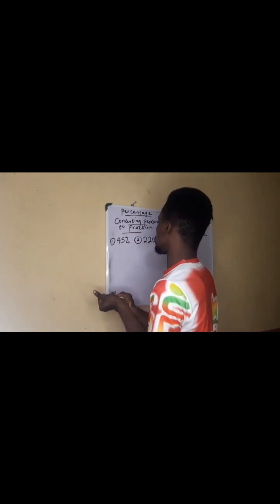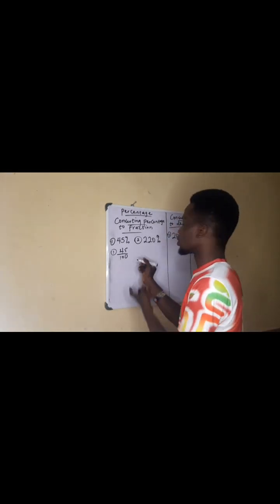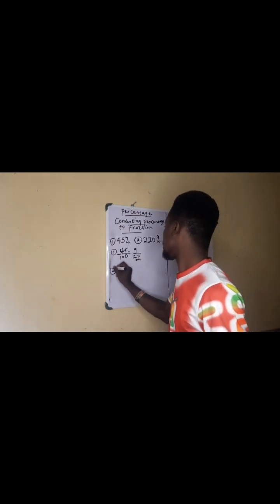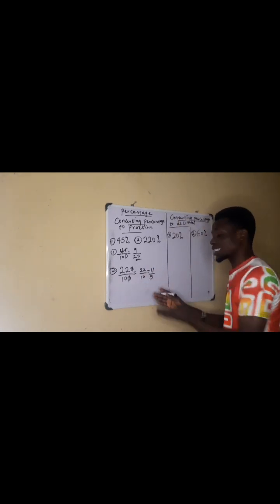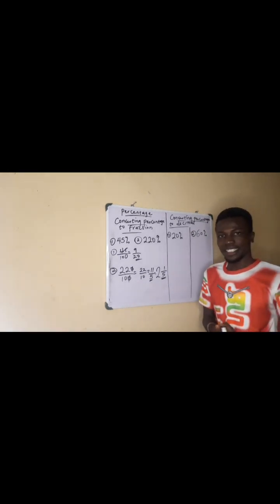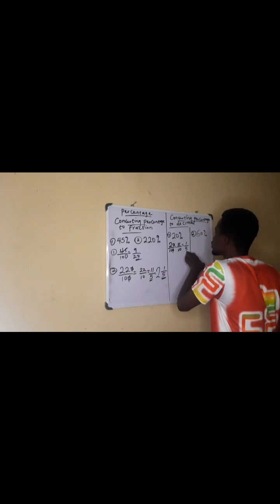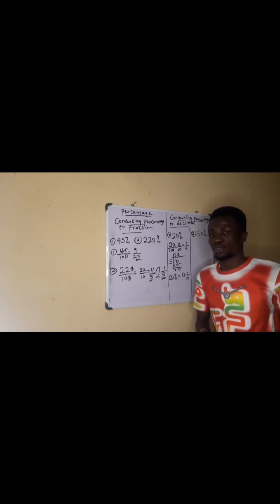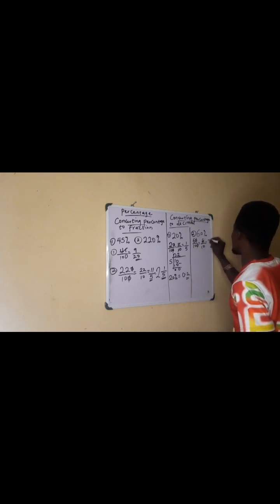Percentage Cont'd: converting percentage to fraction/decimal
still on percentage series. here I taught on how u can convert from percentage back to fraction and decimal.
any question.